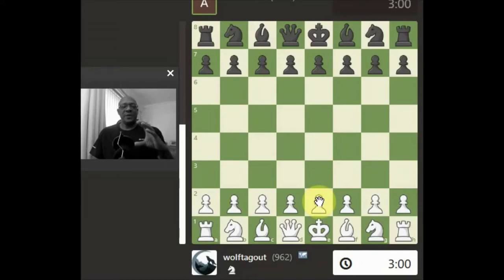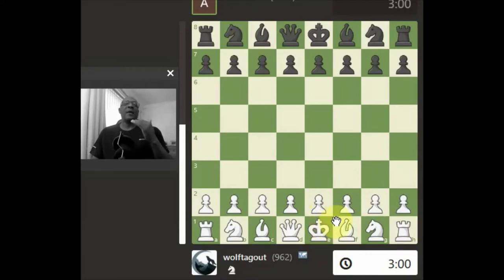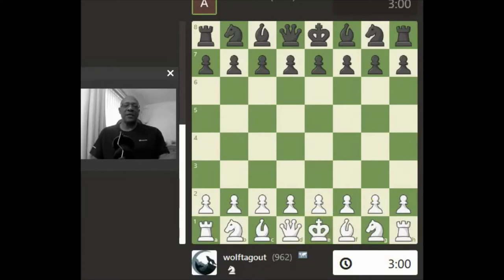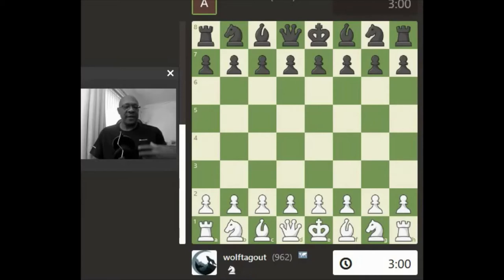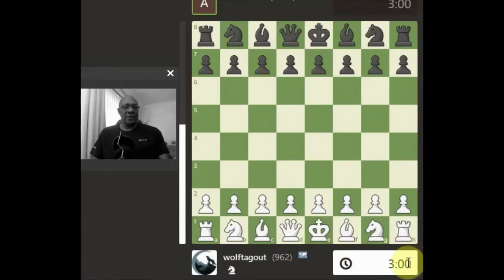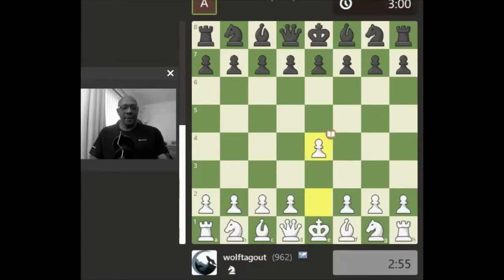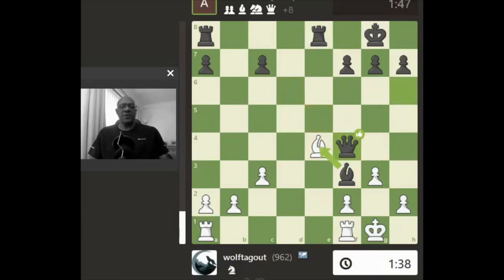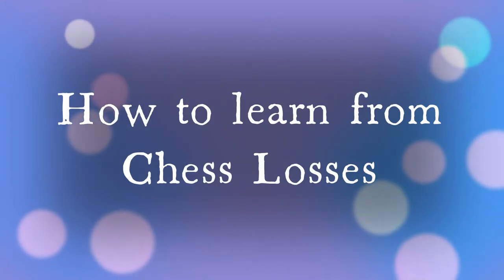How to learn from Chess Losses - pt 1